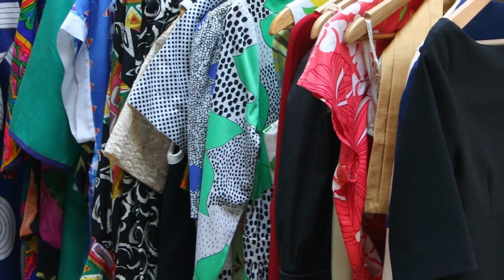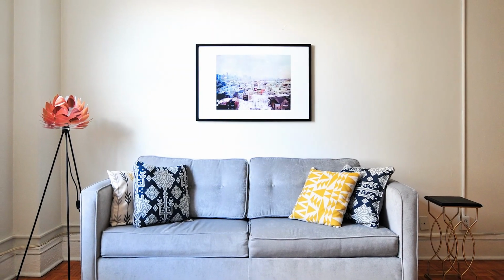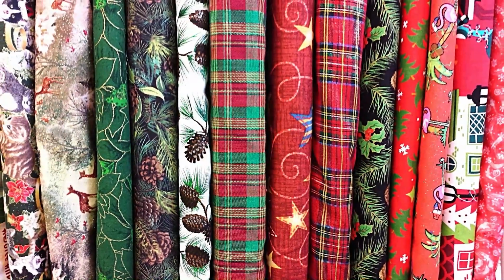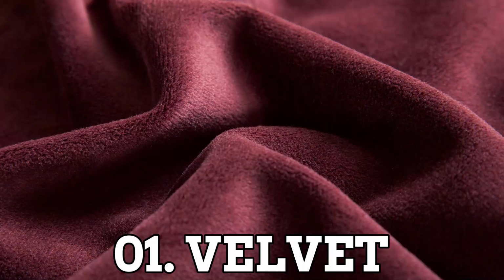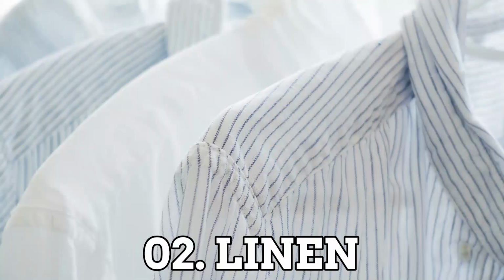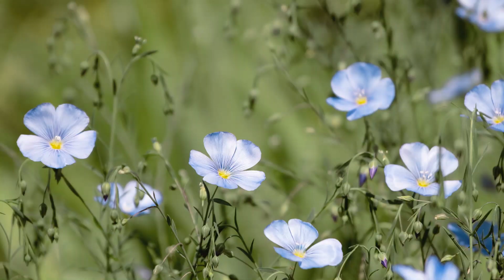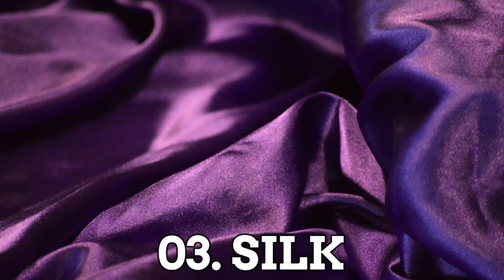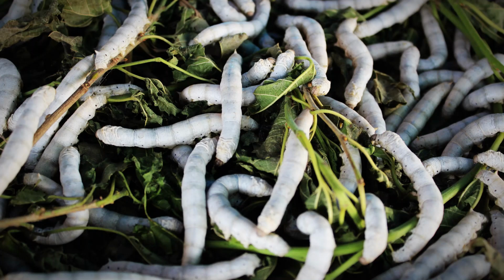5 Fabric Names Explained